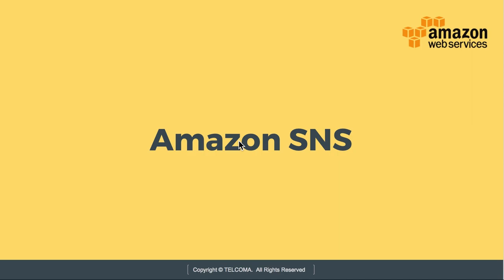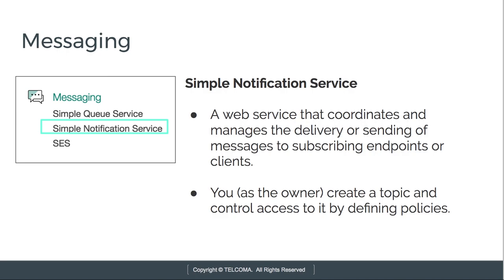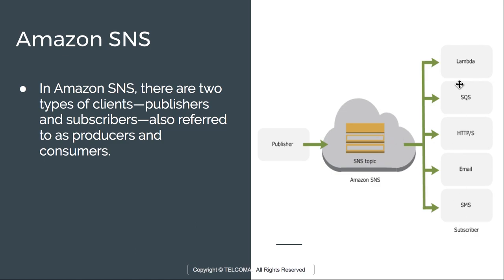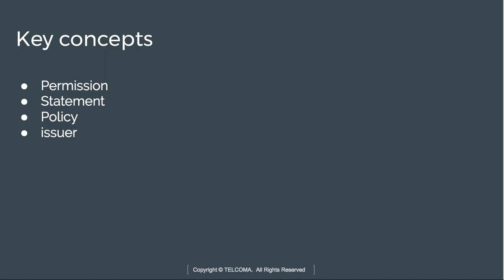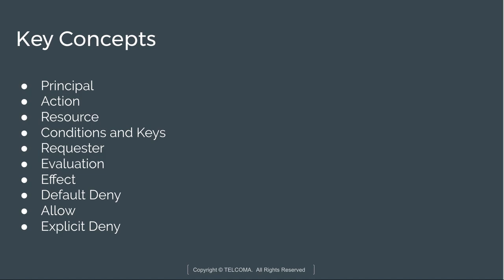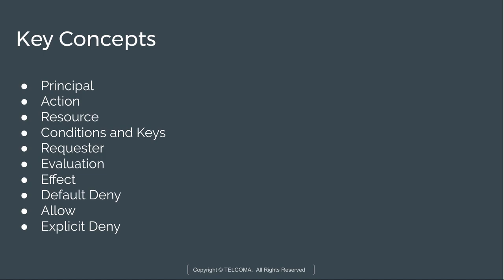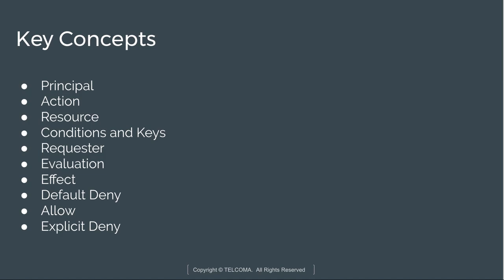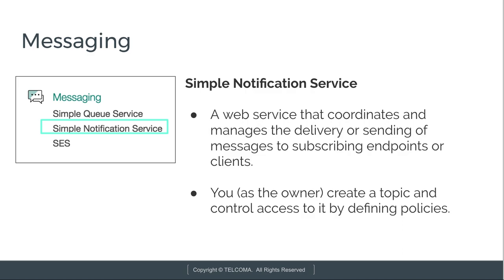140 AWS SNS part 1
AWS Simple Notification Service (SNS) is a fully managed messaging service that enables scalable, flexible, and cost-effective communication. It supports the pub/sub model, allowing you to send messages to multiple subscribers, such as SMS, email, or HTTP endpoints, efficiently and reliably.